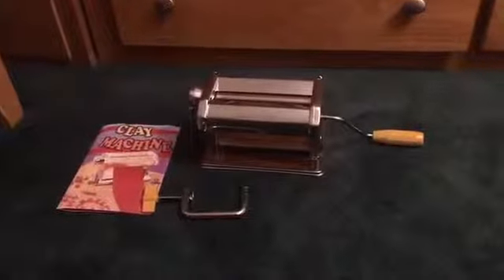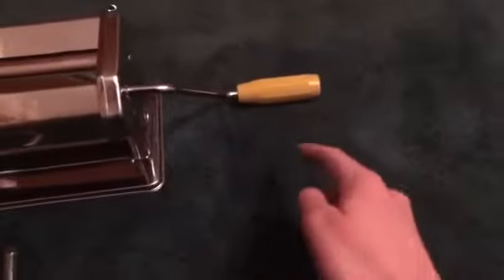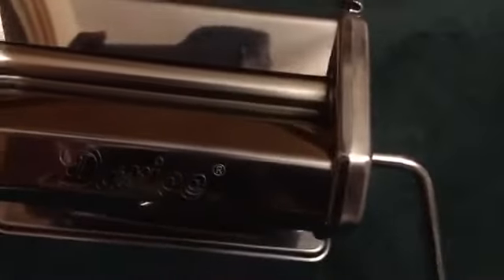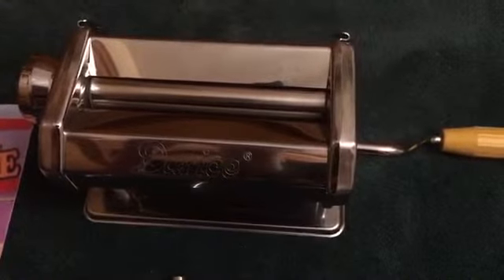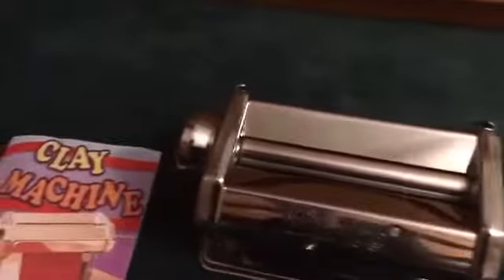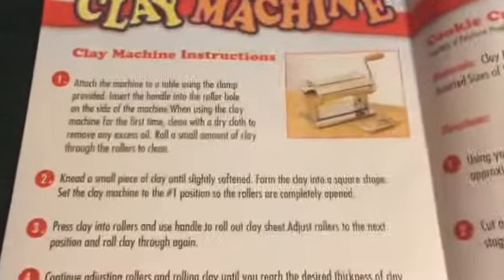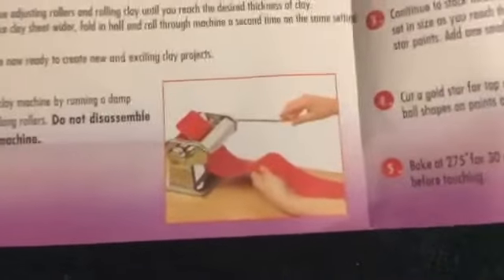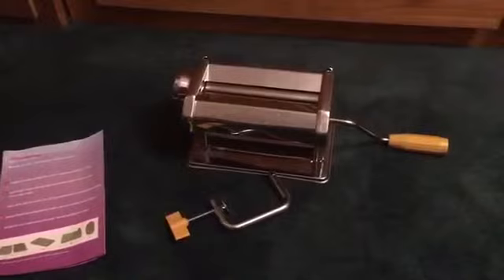Sculpey/darice clay conditioning machine product review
My product review on the clay conditioning machine. This machine weighs 3 pounds. Found this product on amazon. Now I can make my clay models more smoother and better